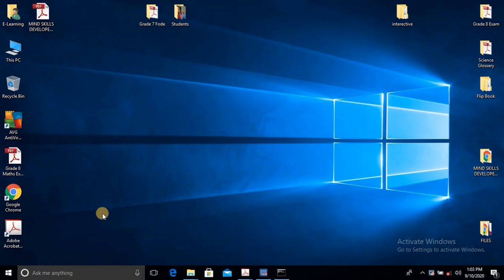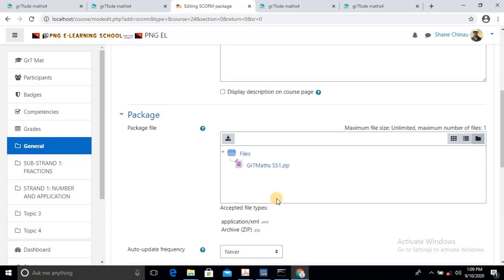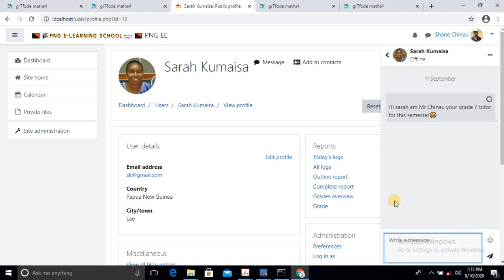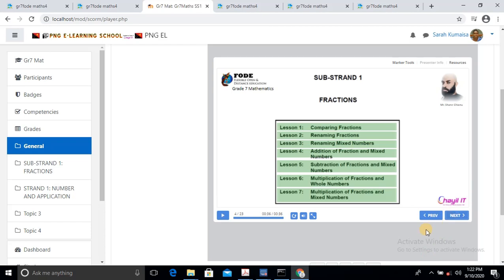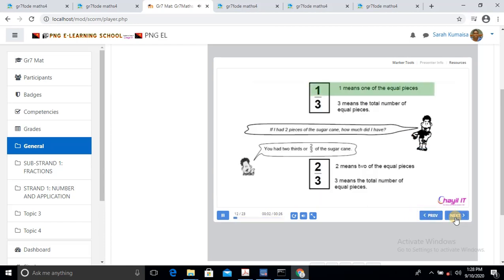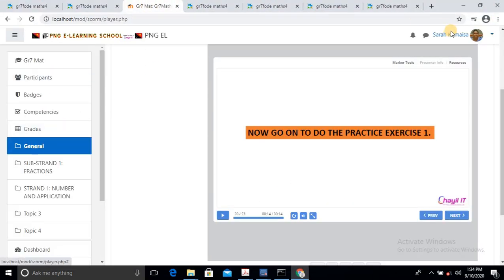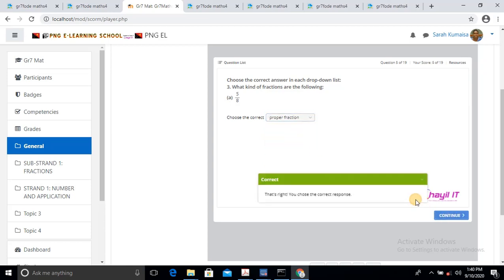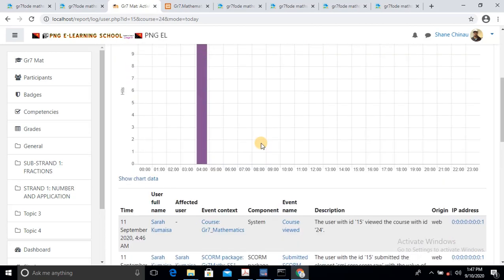Registered Fode Students to do E-learning Activity- Demo concept.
Turned a pdf Fode Grade 7 module into a E-learning Activity